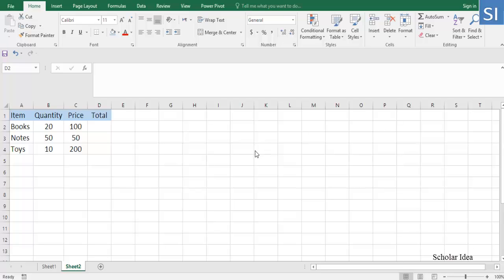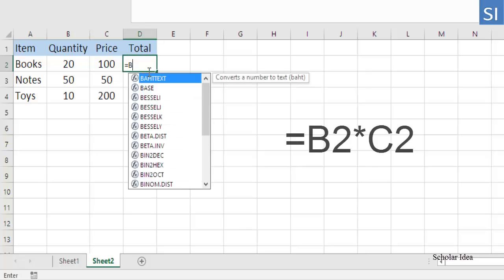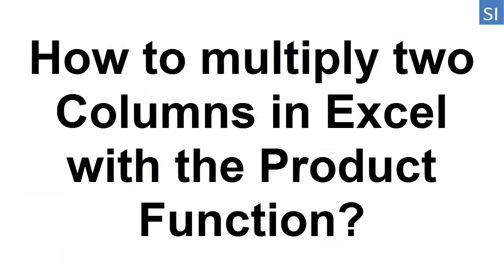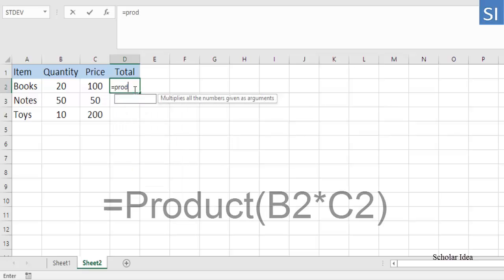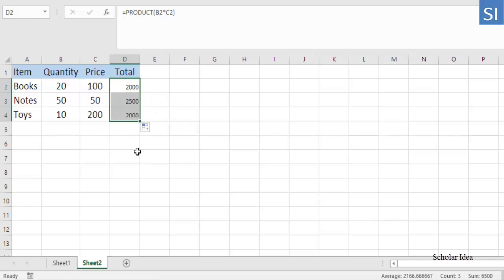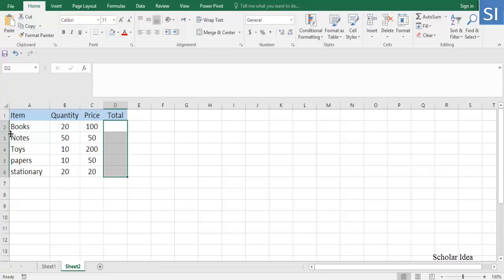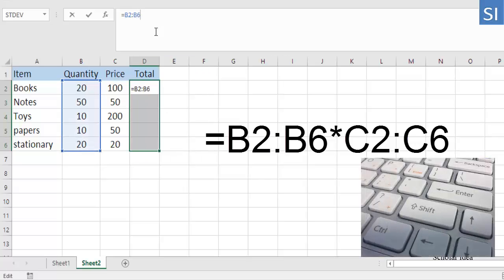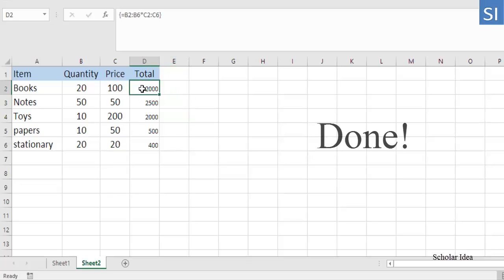3 ways to multiply two columns in excel !!!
This video describes three methods that can be used to multiply one column in another one in excel.
How to multiply one column by another 00:14
How to multiply two column with product function 01:16
How to multiply two columns with the array formula 02:33